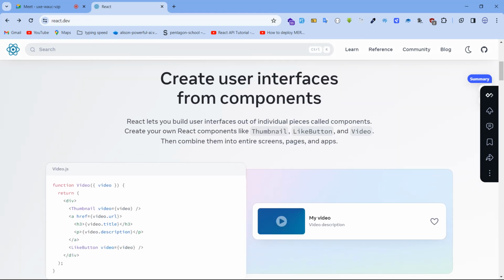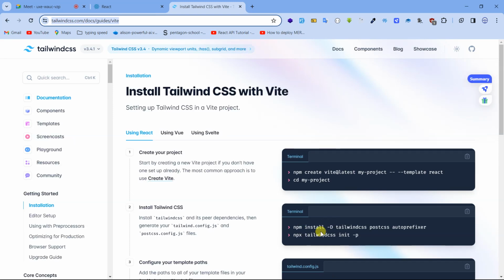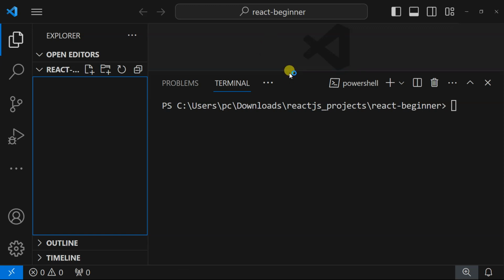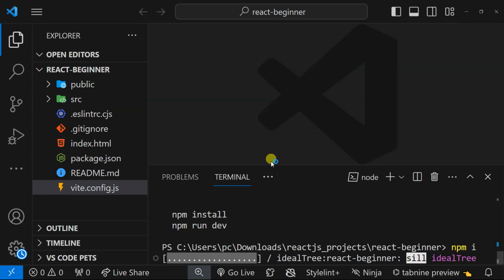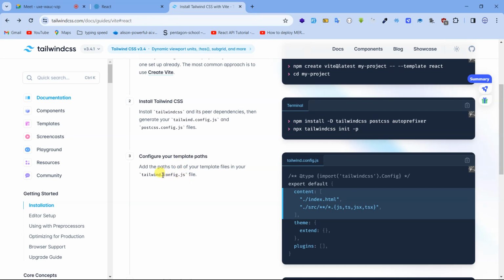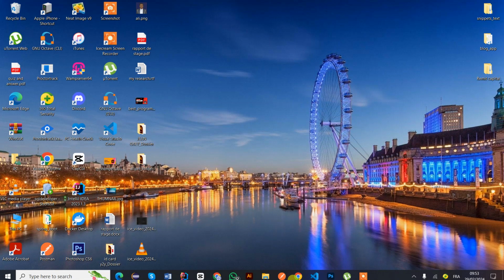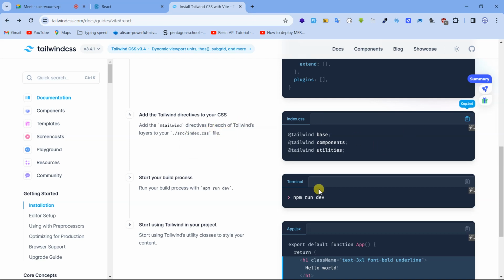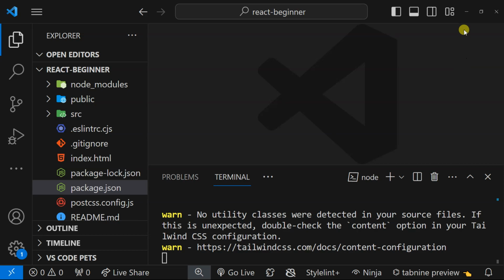introduction to Reactjs